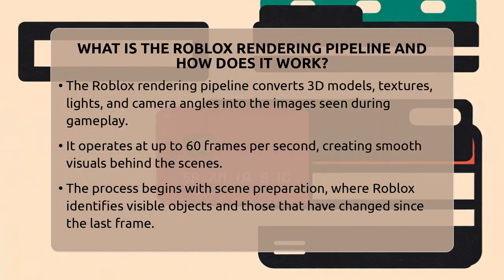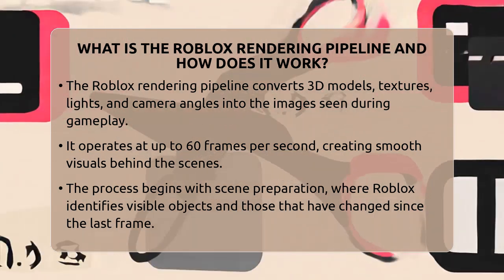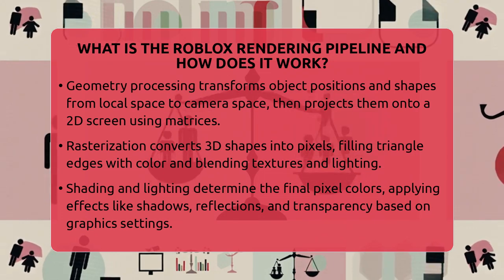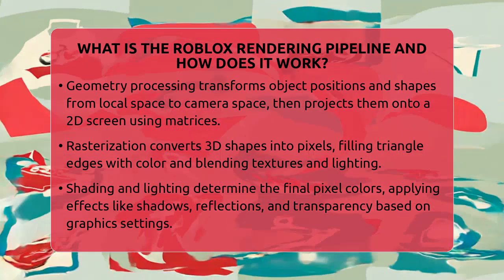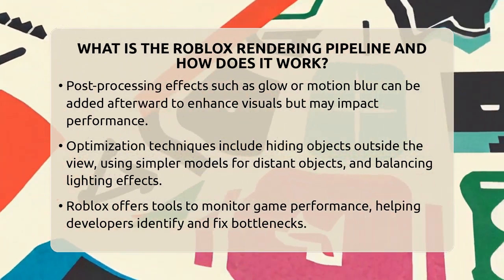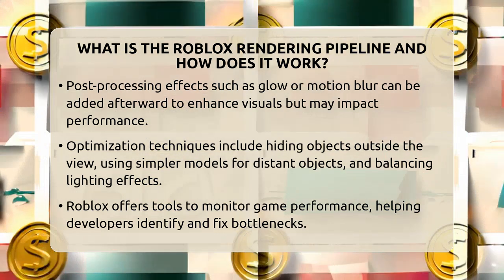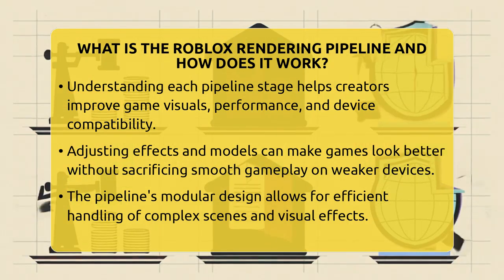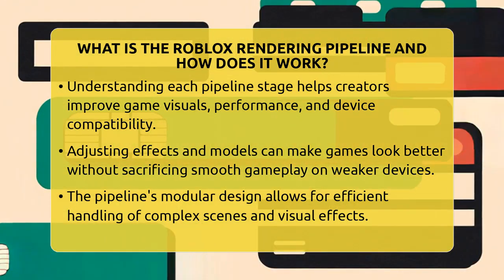What Is The Roblox Rendering Pipeline And How Does It Work? - Open World Tycoons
What Is The Roblox Rendering Pipeline And How Does It Work? Curious about how Roblox creates the stunning visuals you see in your favorite games? In this detailed video, we’ll walk you through the Roblox rendering pipeline and explain how it works behind the scenes to bring your game worlds to life. We’ll start by outlining the key components involved in rendering, including models, textures, lights, and the camera. You’ll learn how Roblox processes these elements step by step, from scene preparation to geometry processing, rasterization, shading, and post-processing effects. We’ll also cover tips on optimizing your game’s visuals to improve performance across different devices. Whether you’re a beginner learning the basics or a seasoned developer looking to polish your creations, understanding the rendering pipeline can help you make smarter design decisions and achieve better game quality. We’ll share useful tools available in Roblox to monitor game performance and help you identify potential bottlenecks. By mastering these concepts, you can create games that look great and run smoothly for all players. Join us to deepen your knowledge of Roblox’s rendering process and start making more polished, efficient games today.

About Us: Welcome to Open World Tycoons! Our channel is dedicated to all things Roblox, catering to both beginners and seasoned players alike. We provide tutorials on Roblox game creation, Roblox Studio, avatar customization, and scripting basics. Stay updated with popular Roblox games, learn how to earn Robux, and get essential Roblox safety tips. We also cover Roblox events and updates to keep you in the loop.